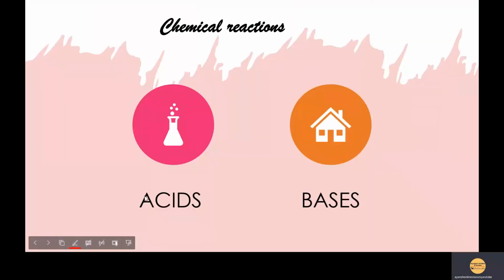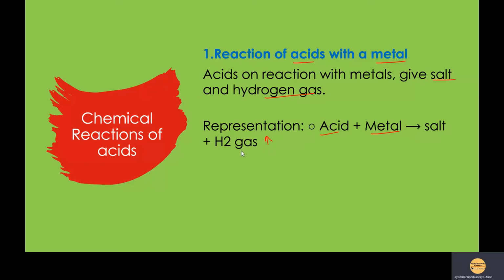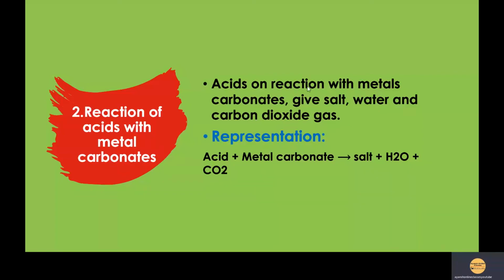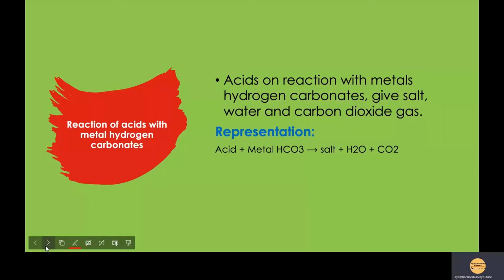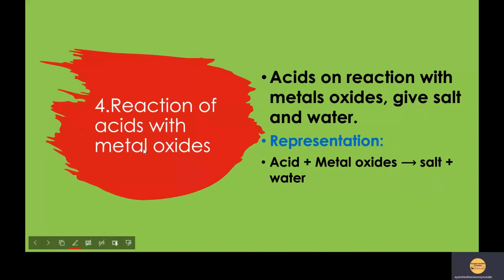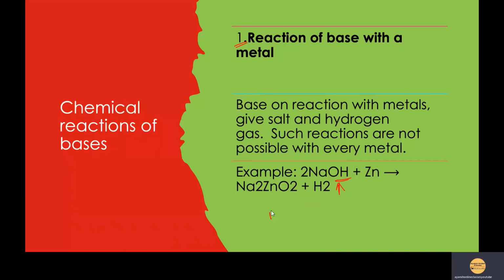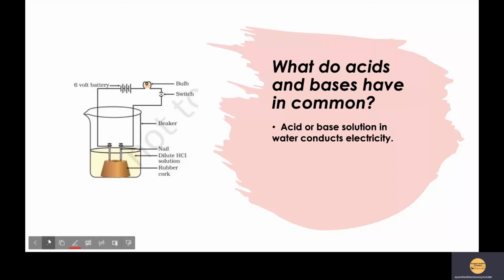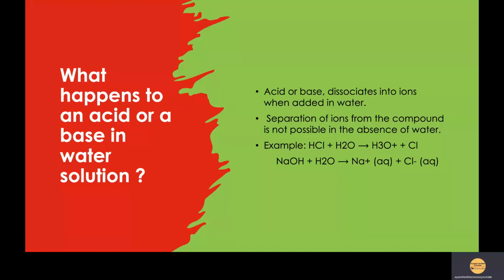02 Acids,Bases Salts L2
L1 Acids,Bases & Salts -

Chemical Reactions of Acid:
(i) Reaction of acids with metal: Acids give hydrogen gas along with respective
salt when they react with a metal.
Metal + Acid → Salt + Hydrogen
(ii) Reaction of acids with metal carbonate: Acids give carbon dioxide gas and
respective salts along with water when they react with metal carbonates.
Metal carbonate + Acid → Salt + Carbon dioxide + Water
(iii) Reaction of acid with hydrogen carbonates (bicarbonates): Acids give
carbon dioxide gas, respective salt and water when they react with metal hydrogen
carbonate.
Acid + Metal hydrogen carbonate → Salt + Carbon dioxide + Water
Common in Acids: Acids give hydrogen gas when they react with metal. This
shows that all acids contains hydrogen. For example; Hydrochloric acid (HCl),
sulphuric acid (H 2 SO 4 ), nitric acid (HNO 3 ), etc.
When an acid is dissolved in water, it dissociates hydrogen. The dissociation of
hydrogen ion in aqueous solution is the common property in all acids. Because of the
dissociation of hydrogen ion in aqueous solution, an acid shows acidic behaviour.
Chemical reactions of bases:
(i) Reaction of Base with Metals: When alkali (base) reacts with metal, it produces
salt and hydrogen gas.
Alkali + Metal → Salt + Hydrogen
(ii) Reaction of Base with Oxides of Non-metals: Non-metal oxides are acidic in
nature.
(iii) Neutralisation Reaction: An acid neutralizes a base when they react with each
other and respective salt and water are formed.
Since, the reaction between acid and base both neutralize each other, hence, it is
also known as Neutralization Reaction.
(iv) Reaction of Acid with Metal Oxides: Metal oxides are basic in nature. Thus,
when an acid reacts with a metal oxide both neutralize each other. In this reaction,
the respective salt and water are formed.
Acid + Metal Oxide → Salt + Water
(Metal oxides are basic in nature)
Common in all bases: A base dissociates hydroxide ion in water, which is
responsible for the basic behaviour of a compound.
Neutralisation Reaction: When an acid reacts with a base, the hydrogen ion of acid
combines with the hydroxide ion of base and forms water. As these ions combine
together and form water instead of remaining free, thus, both neutralize each other.